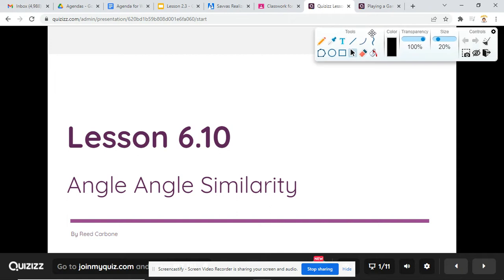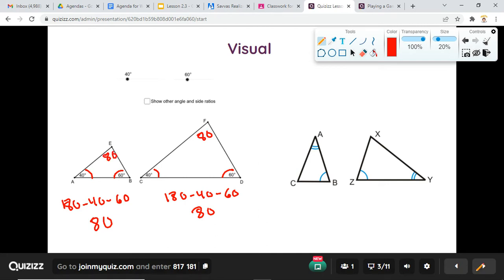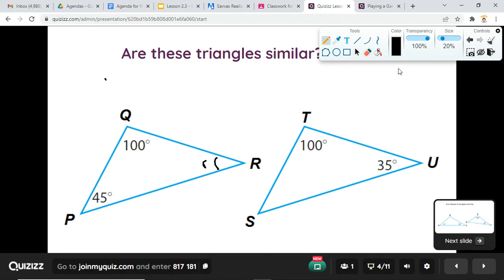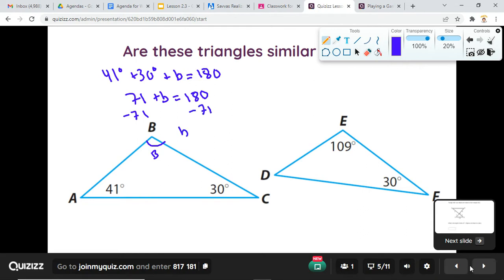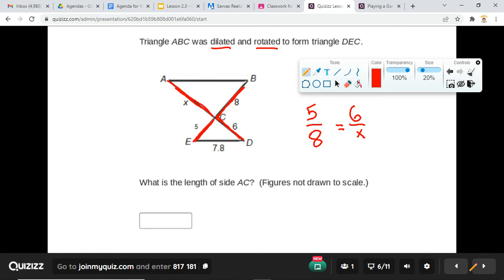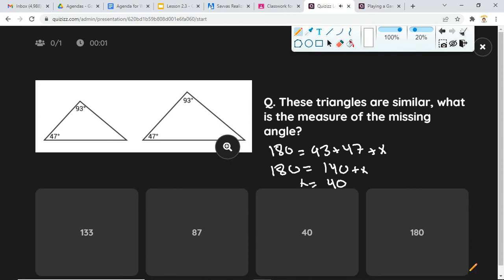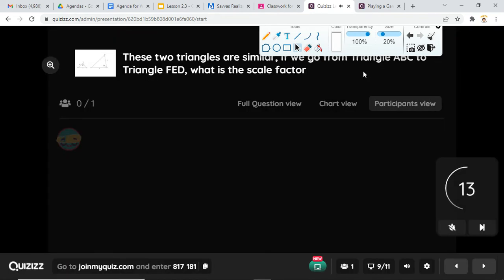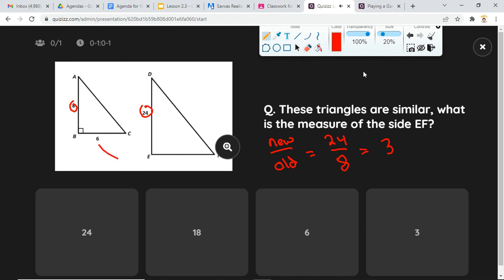Lesson: 8-6.10 Angle Angle Similarity